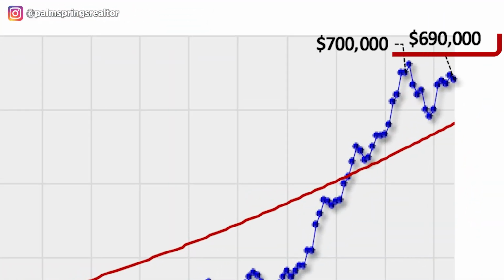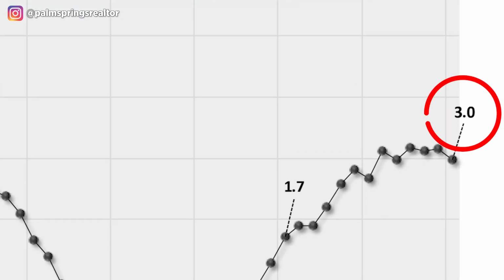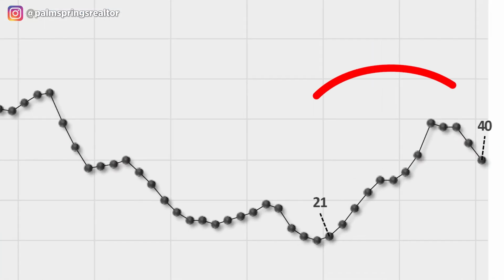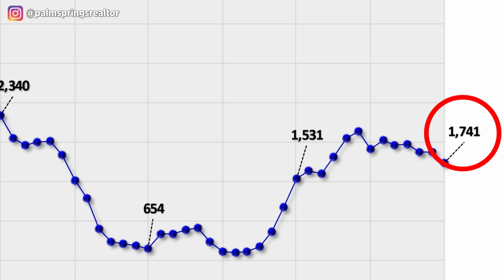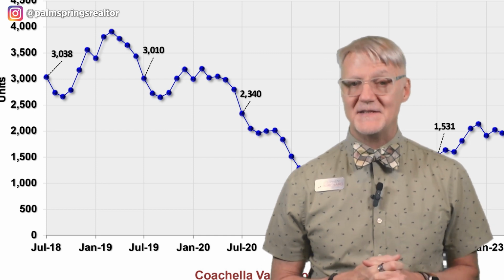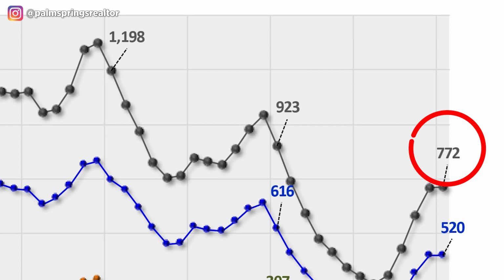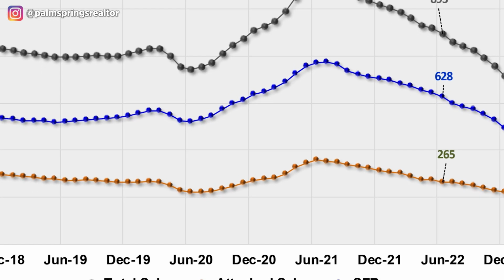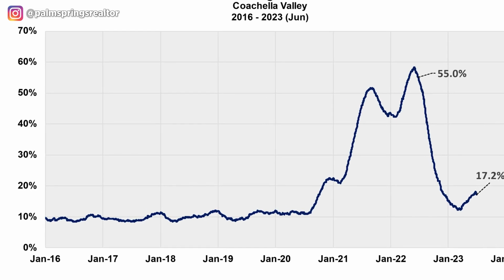LATEST Market Update - Palm Springs in JUNE 2023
Palm Springs Market Update for JUNE 2023! In this video, we'll dive into the latest real estate trends, housing prices, and market conditions in this vibrant desert city.

Join us as we analyze the current state of the Palm Springs housing market, providing you with valuable insights and key statistics that can help you make informed decisions. Discover the average home prices, the most sought-after neighborhoods, and any notable shifts in the market dynamics.

Whether you're a potential homebuyer, seller, or investor, this update will equip you with the knowledge you need to navigate the Palm Springs real estate landscape with confidence.

STEPHEN BURCHARD
Palm Springs Realtor | ResiMercial Realtor
BHG Desert Lifestyle Properties
CA DRE 01320538

Stephen Burchard is a trusted industry leader and market expert in the Coachella Valley or Greater Palm Springs. He is dedicated to building valuable relationships with his clients and passing on his industry and market knowledge to his clients and business trading partners.